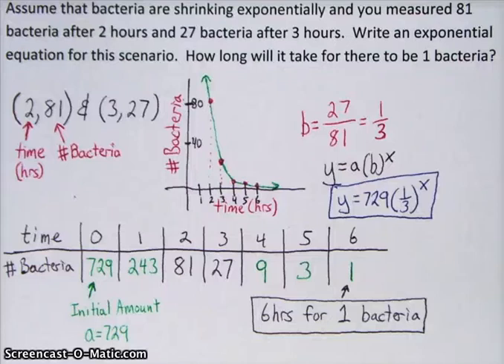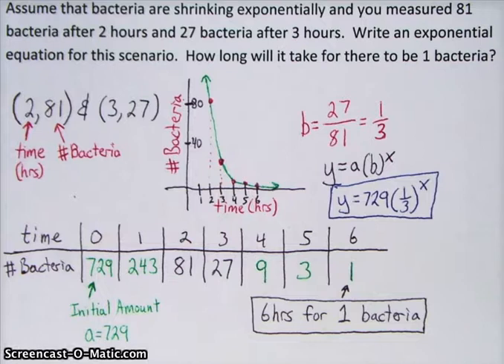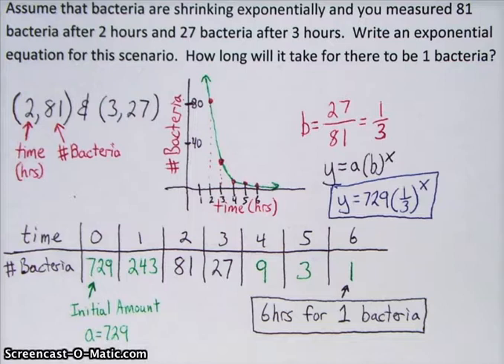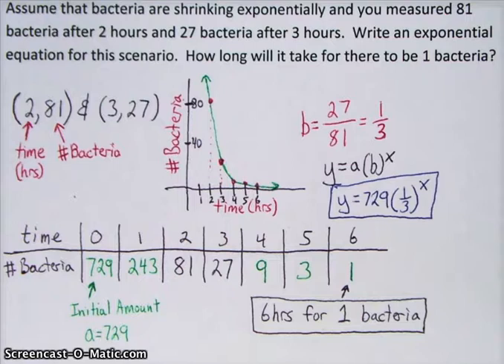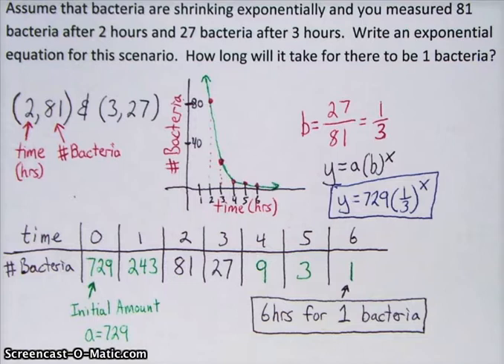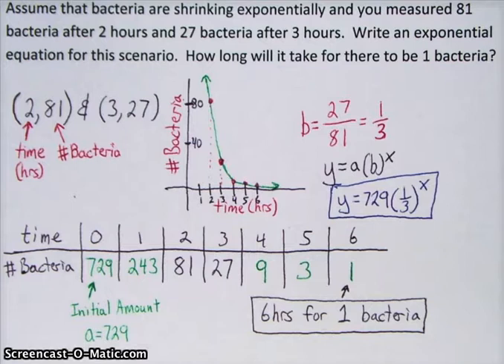Exponential Decay Word Problem